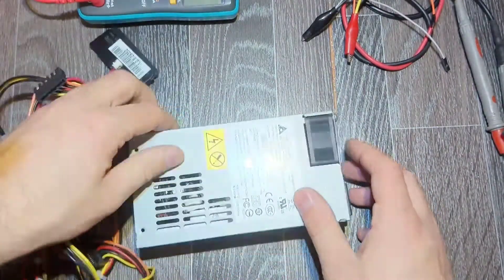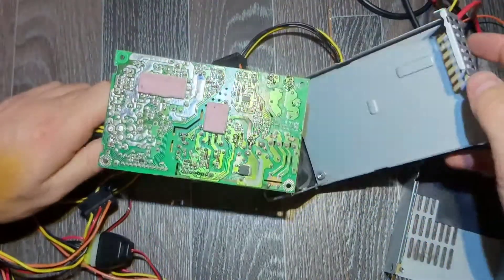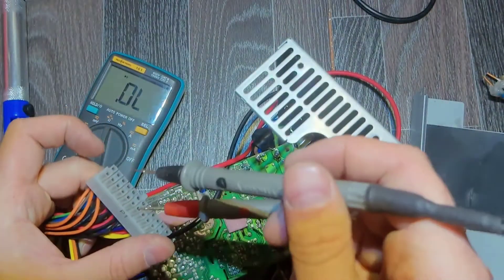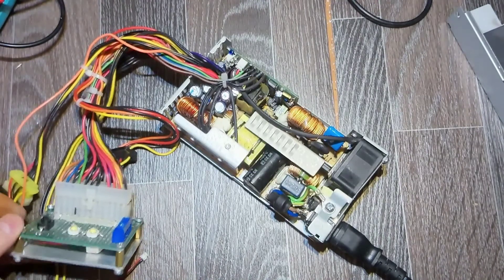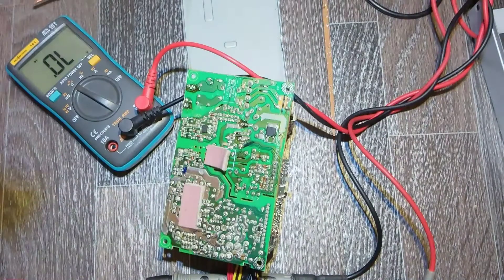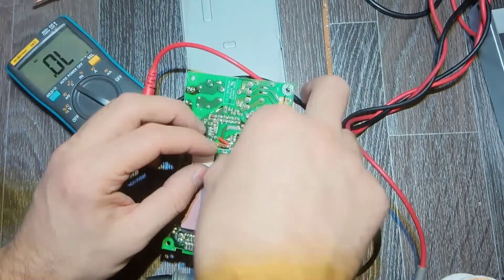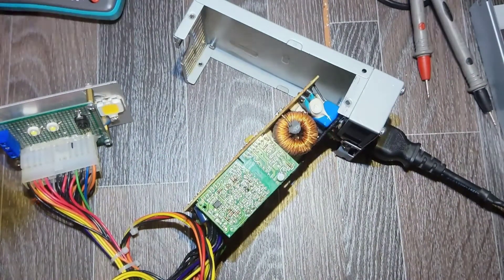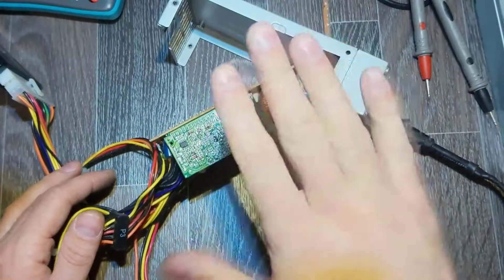Microserver power supply repair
A man wanted it to be fixed in order to get some files from an old server